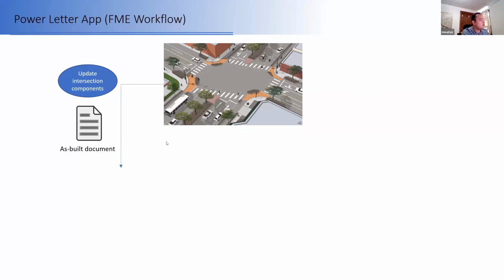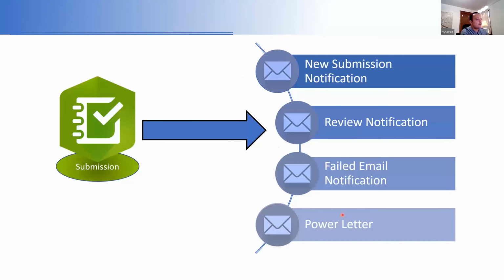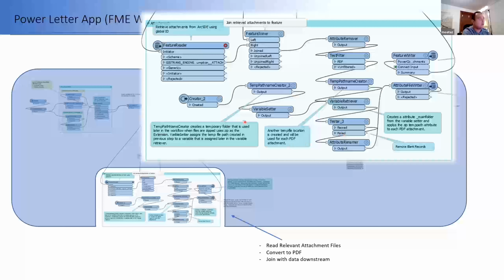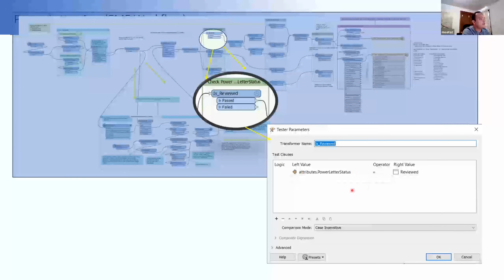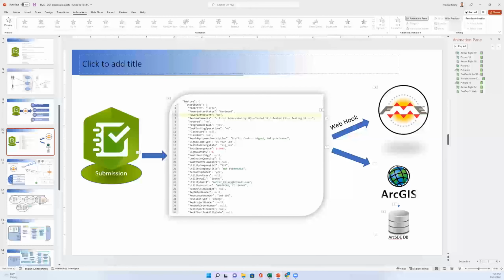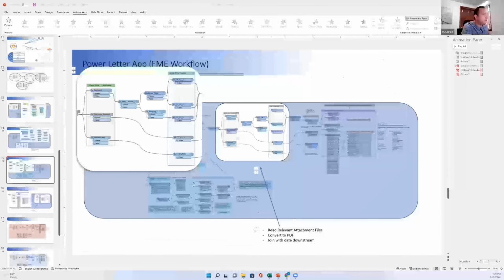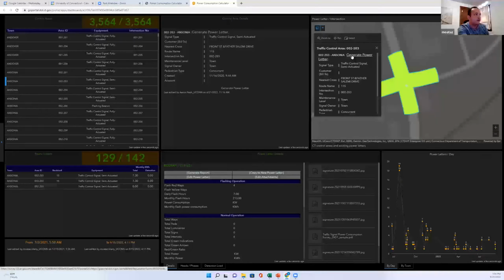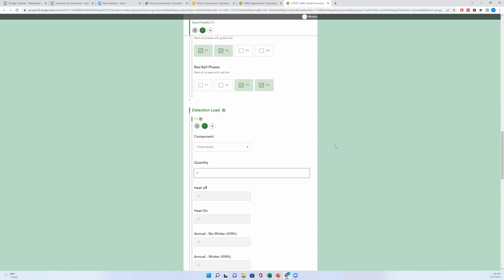Street Light Power Automation with FME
Will be presenting on power letter app. It automates notification e-mails, grabs attachments from DB, and conditionally updates another power consumption database